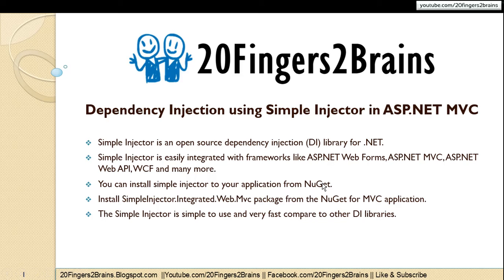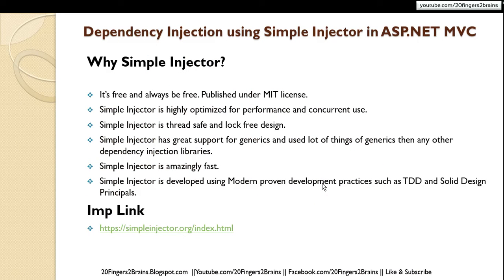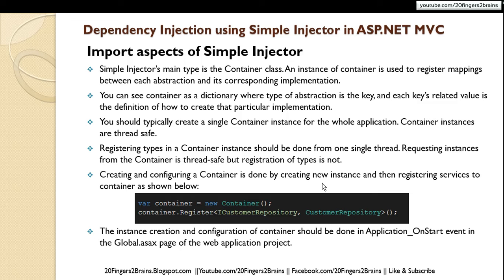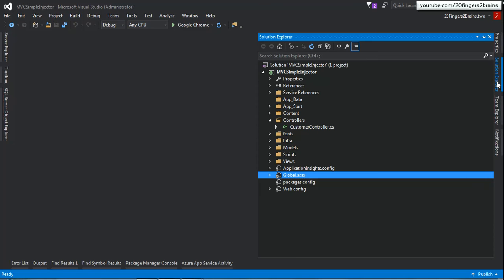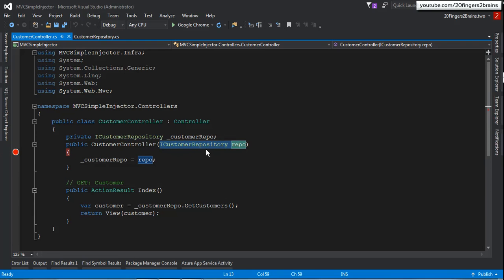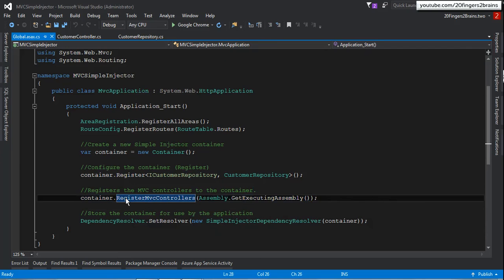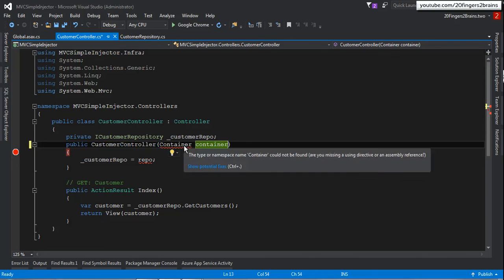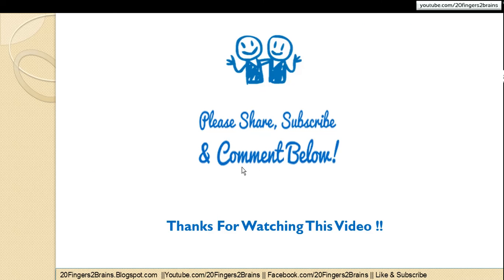Dependency Injection using SimpleInjector ASP NET MVC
In this video we have implemented simple example of dependency injection using Simple Injector